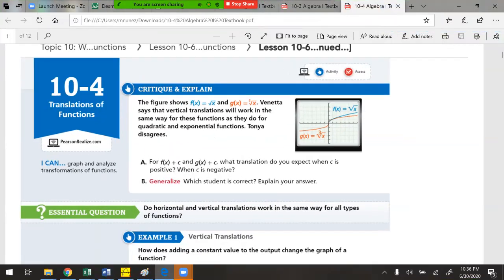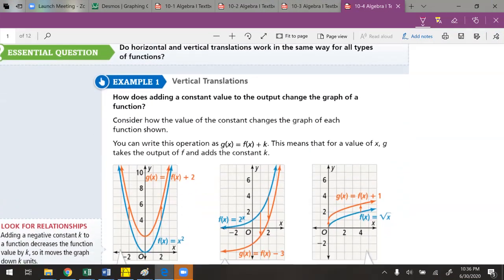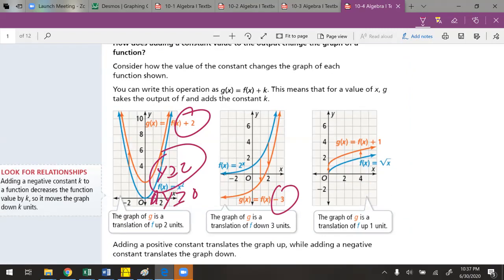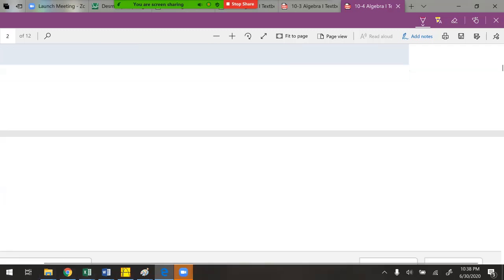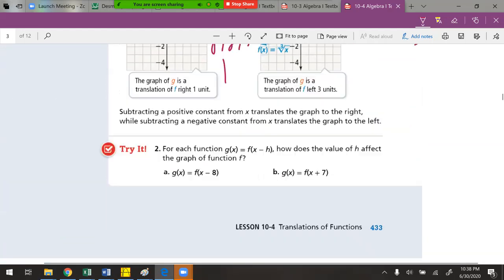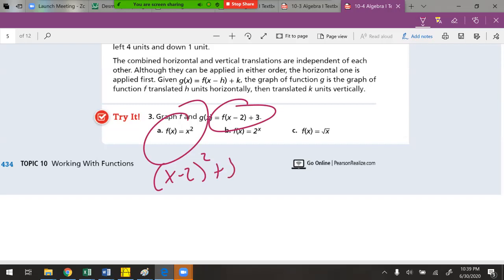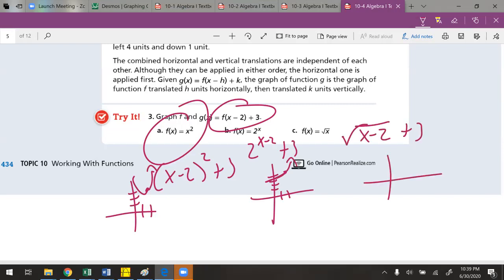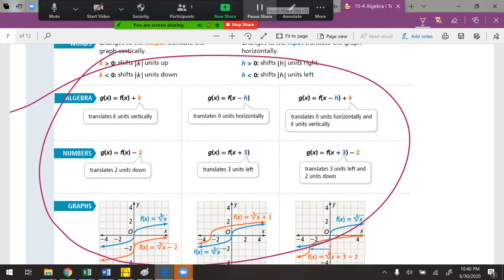10 4 Translations of Functions